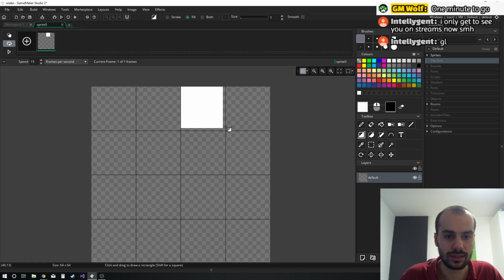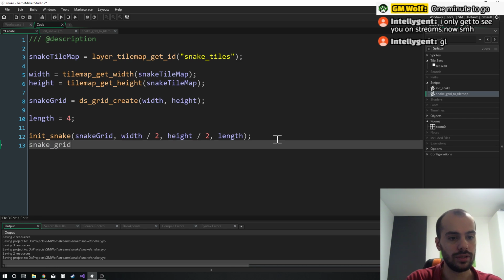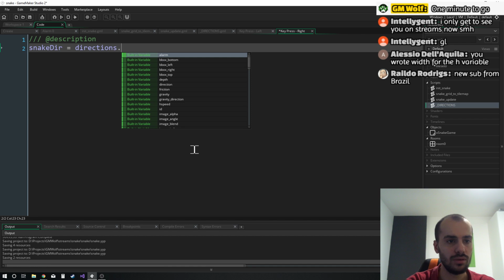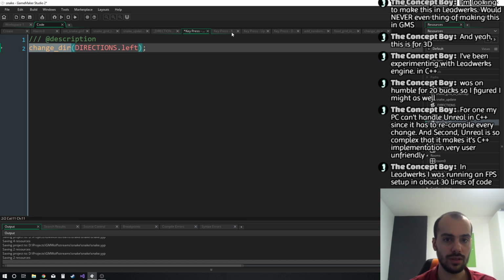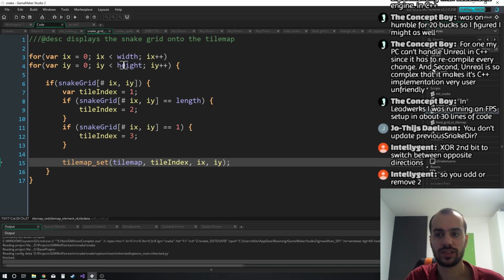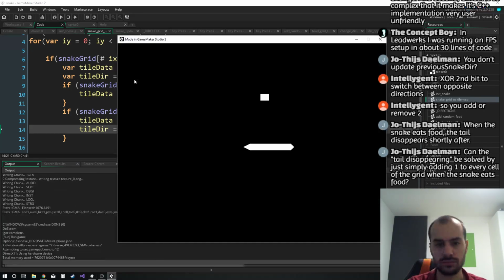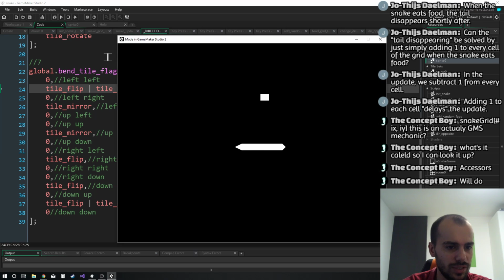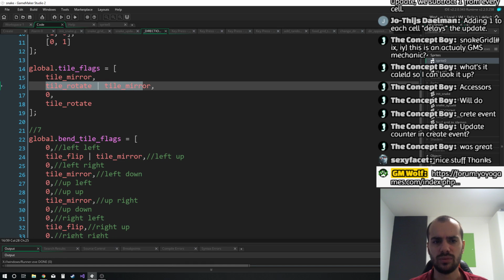Creating Snake game in GMS2 - Livestream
In this stream, I will be attempting to recreate a snake game using GMS2.